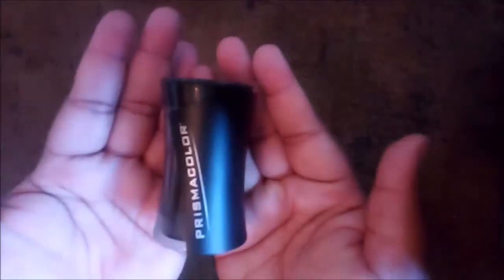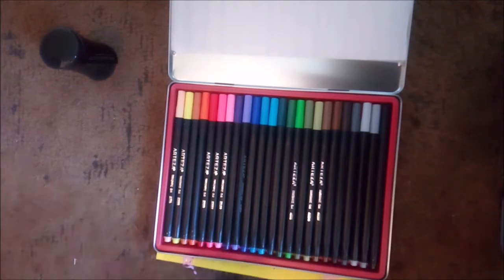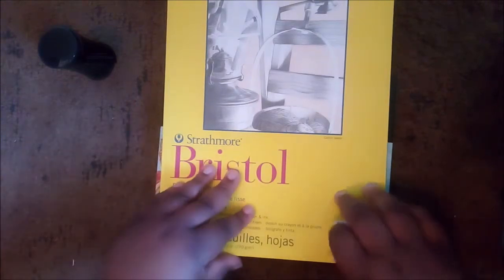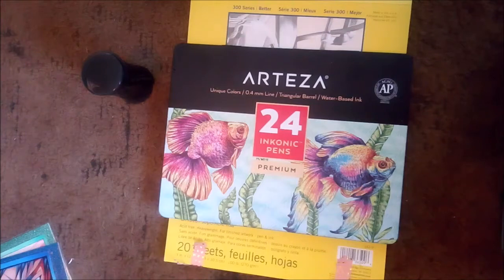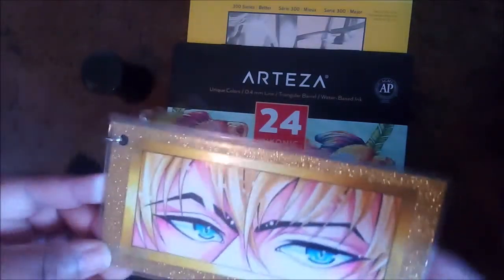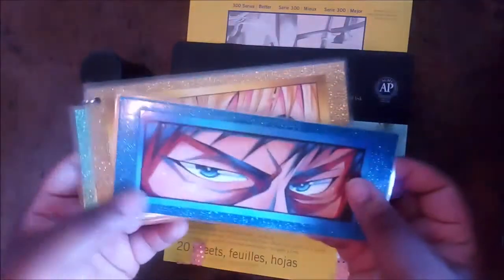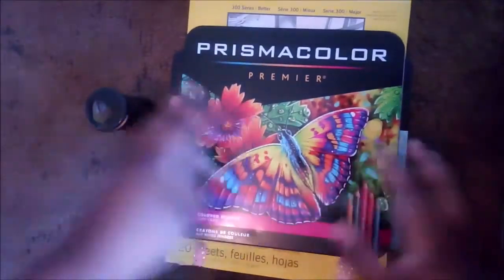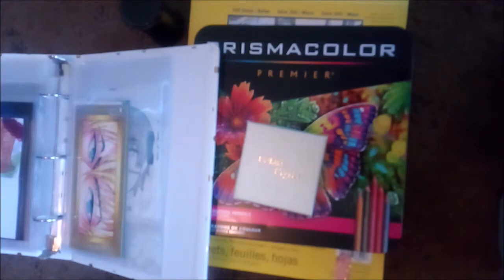Package "Unboxing" from Uniko Niiko!~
I'm SUPER upset that i lost the original footage of this unboxing. It was sooo interesting to say the least. Blame my computer for that. I hope this is equally as interesting as the original.

Uniko's Links:
Her Video: